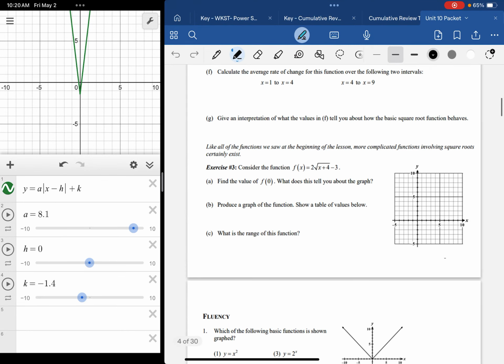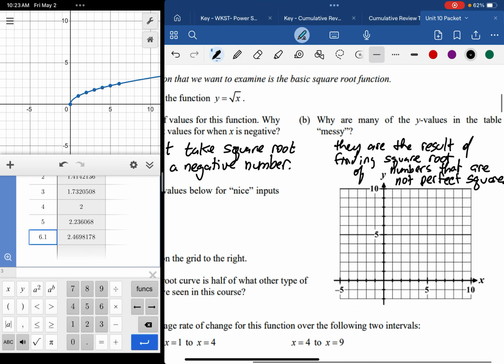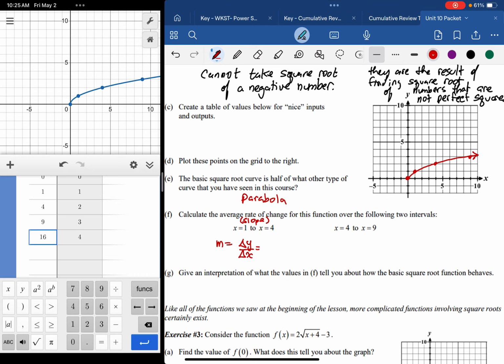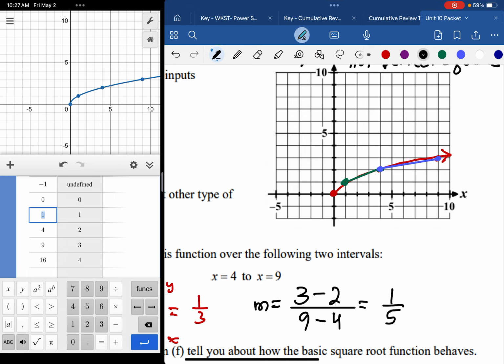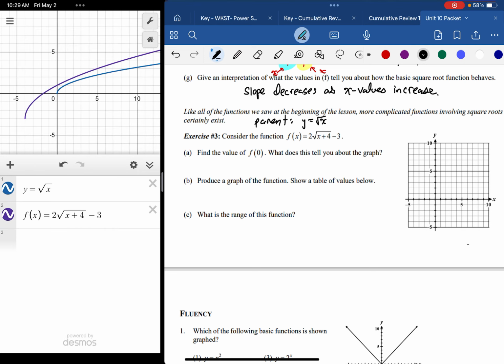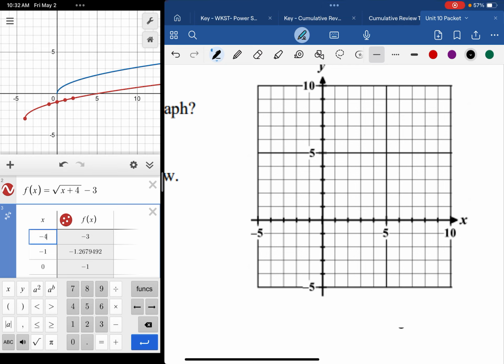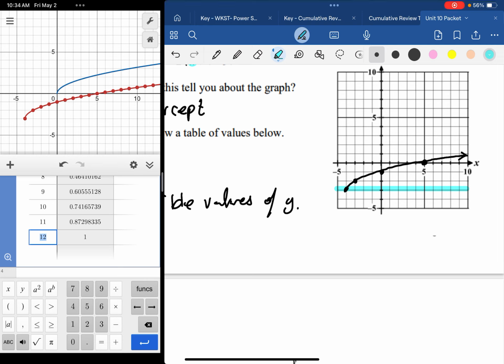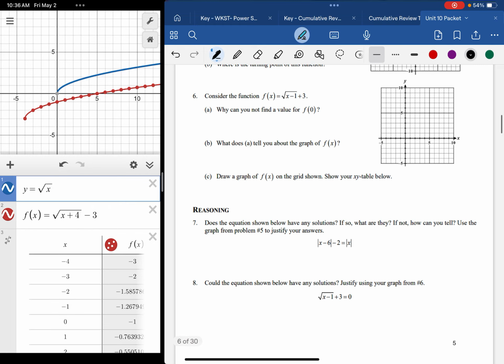Alg 1 Unit 10 p2